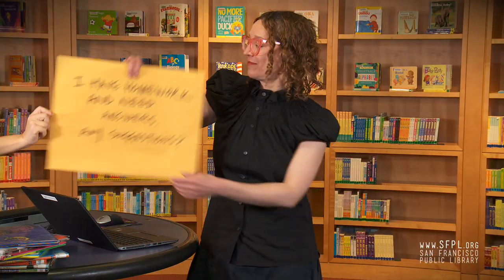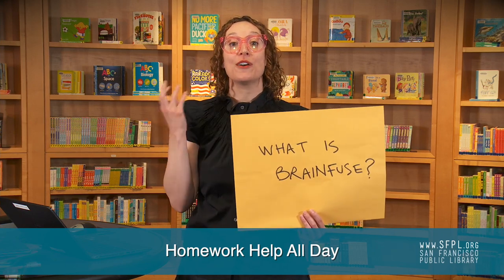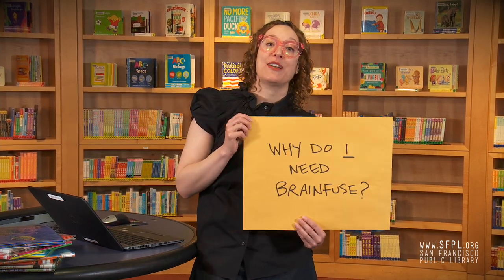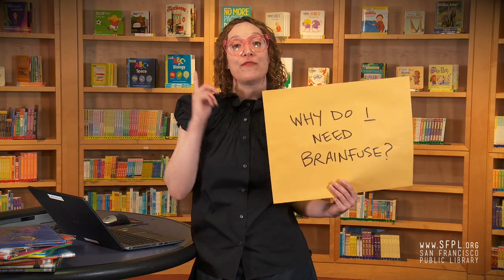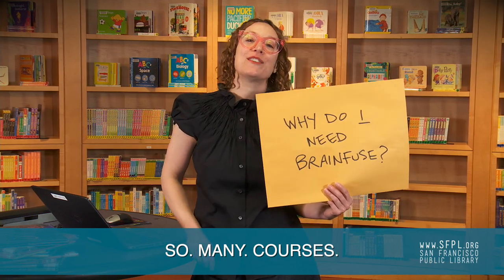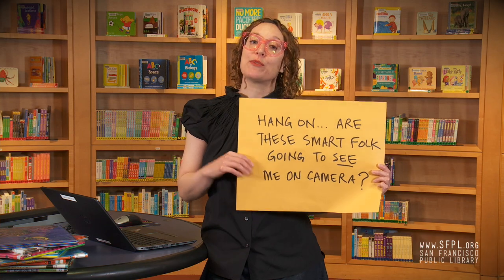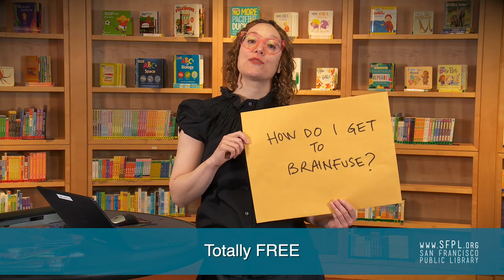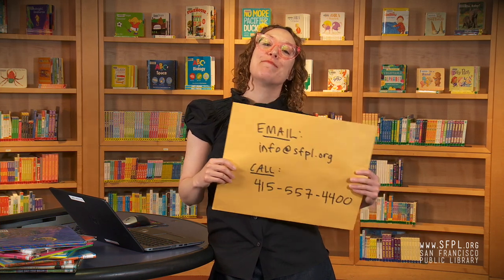Brainfuse -- Show & Tell with SFPL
Got homework woes? Meet Brainfuse, the tech support for your homework. Brainfuse is available 24/7, with online tutors on hand from 1pm-10pm every day. FREE help for kindergarten through high school in both Spanish and English!

Brought to you as part of our Show & Tell tutorial series for students and bookmaniacs everywhere.